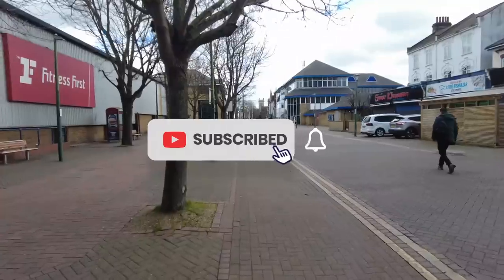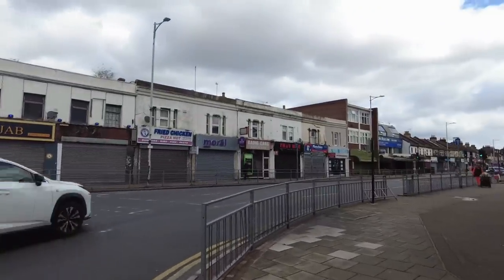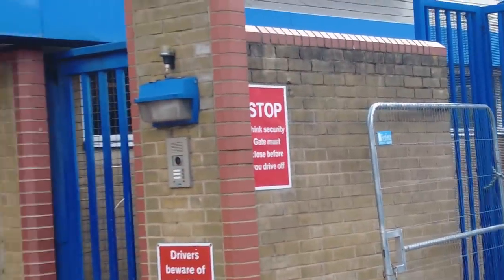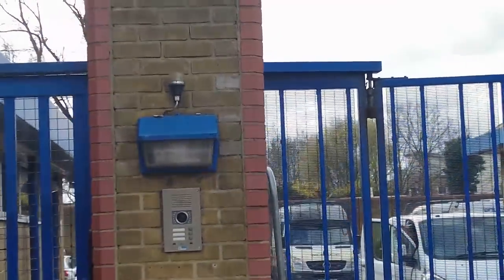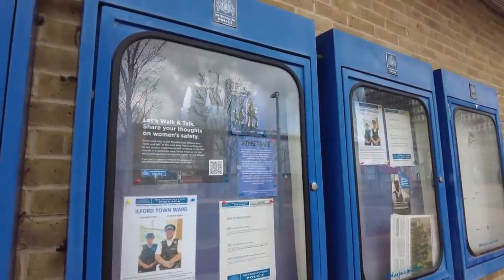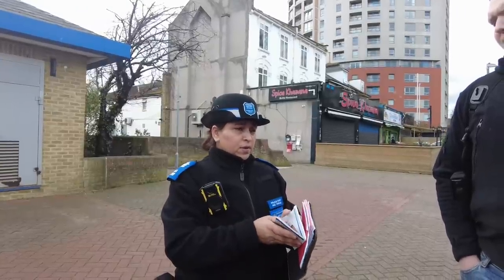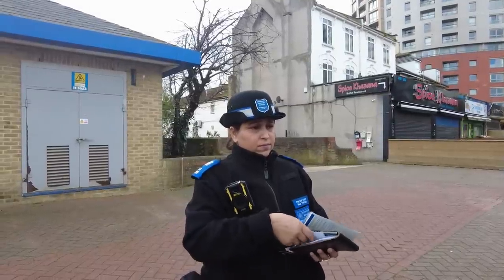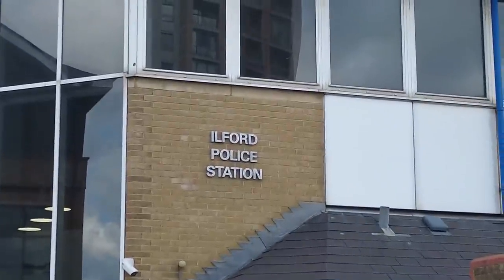Clueless PCSO EA7113 (Owned & Educated) at Ilford Police Station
Today we play a visit to Ilford Police Station that is situated in an IG1 Postcode.

We meet a clueless PCSO and 4 plain clothed officers who where working on catching pickpockets in the area.